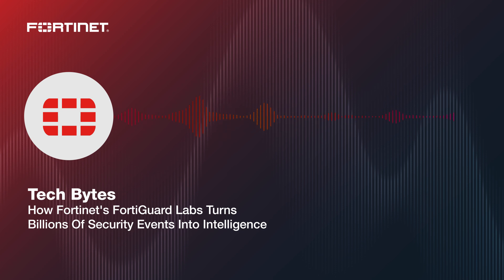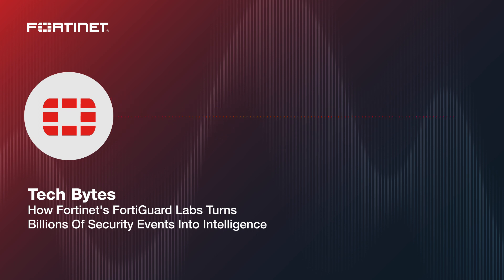Tech Bytes: How FortiGuard Labs Turns Billions of Security Events Into Intelligence | Packet Pushers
In the latest Tech Bytes podcast episode from Packet Pushers, Fortinet's Derek Manky discusses how FortiGuard Labs analyzes billions of global security events daily and distills those events into actionable information for network and security teams. In turn, Fortinet also uses those events to inform security updates to its products.